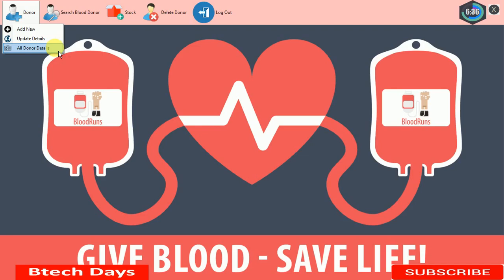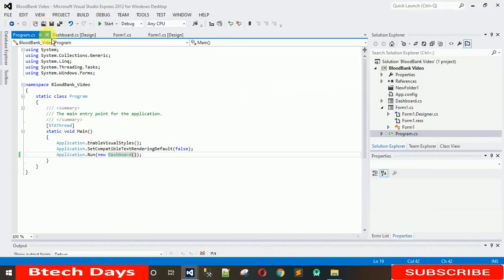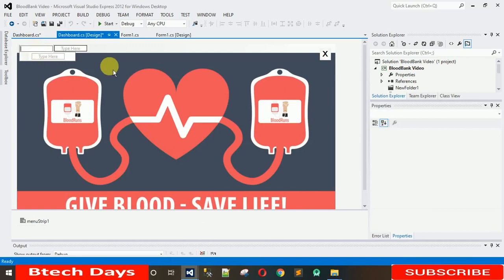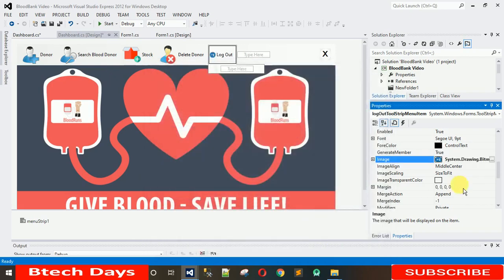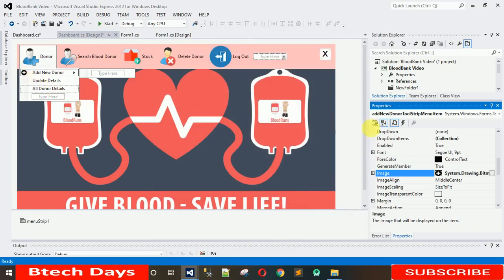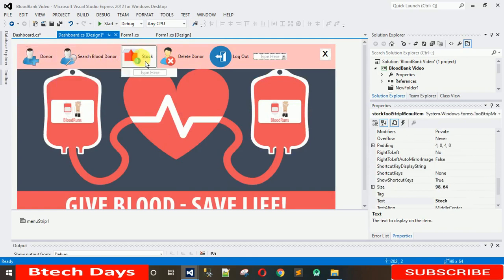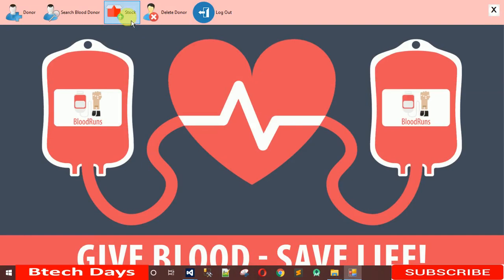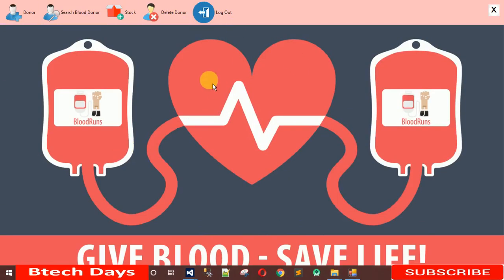2. Blood Bank Management System in C# - Dashboard Design and Coding